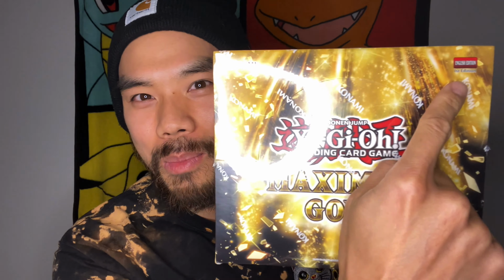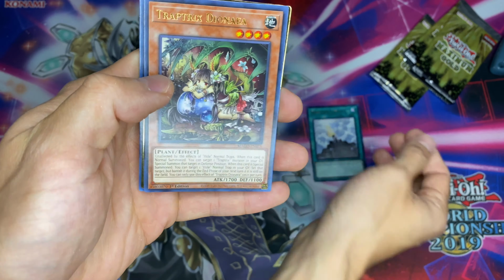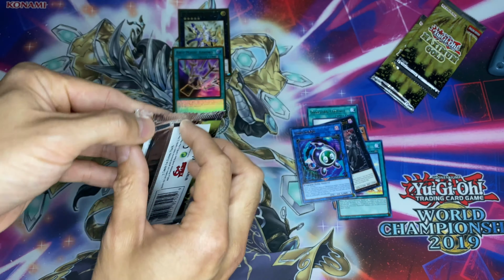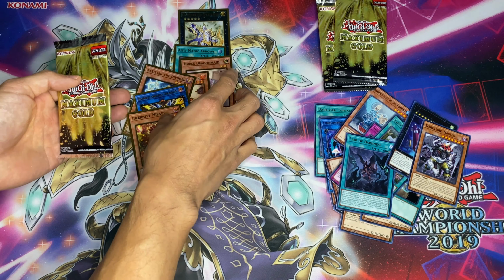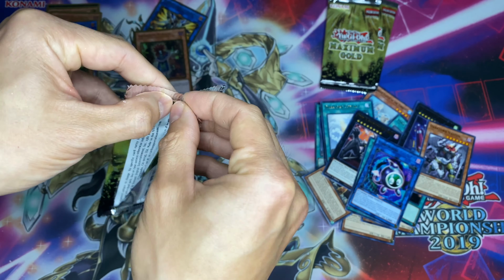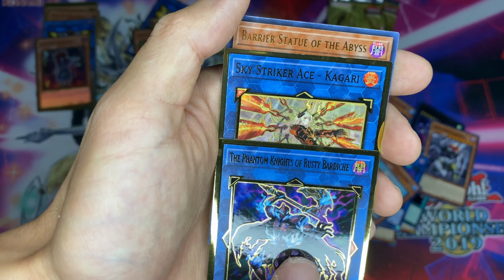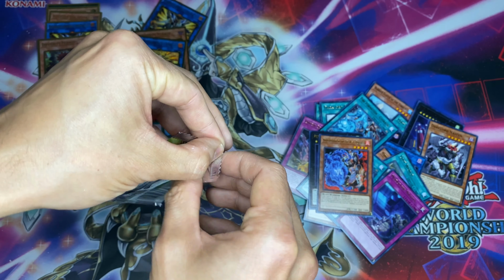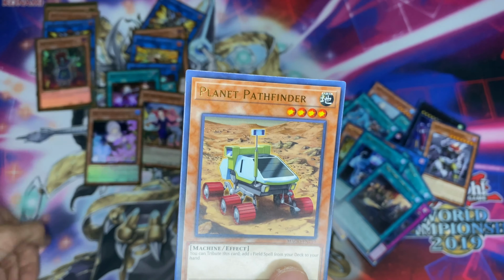Part 1: Yugioh TCG Maximum Gold Display box Unboxing. I Like Gold You Like Gold EVERYONE Likes Gold!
Good Day Everyone. Welcome to another Cobra Pearl Unboxes. Today we are Cracking opening something shiney and awesome, Yugioh TCG Maximum Gold Display box. This Display box has 5 boxes within and in each box there are 4 Booster Pacts of Yugioh TCG Maximum Gold. In each booster pack there are 7 cards, 5 rare and 2 Super rare with GOLD boarders. First of all who doesn't like yugioh TCG? Second of all who doesn't like Yugioh TCG WITH GOLD BOARDERS?! Insanity! Konami you really knocked it out the park with Yugioh TCG Maximum Gold.

The few chase cards in Yugioh TCG Maximum Gold that will help pay for the box are the big boy Blue eyes white dragon, Infinite impermanence, Eldlich The Golden Lord, Dark Magician, both Ash Blossoms, and Nibiru. Will be get these cards? only one way to find out. Lets crack open the Yugioh TCG maximum gold.

For those of you wondering where I got the Yugioh TCG Maximum Gold Display box, here is the information.

Address: 4914A Yonge St, North York, ON M2N 5N5

Thank you all once again for the continued support. I Truly appreciate it. I have been pretty quick with responses so please let me know.

It is a bit Chilly and wet out there in Toronto. Stay warm, stay safe, and don't touch ya faces when out.

Much love,

Cobra Pearl